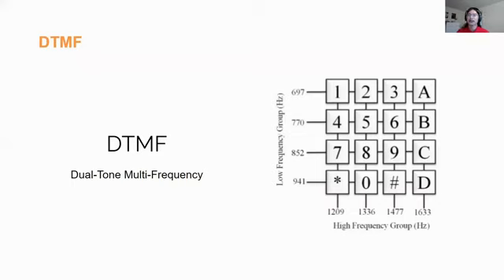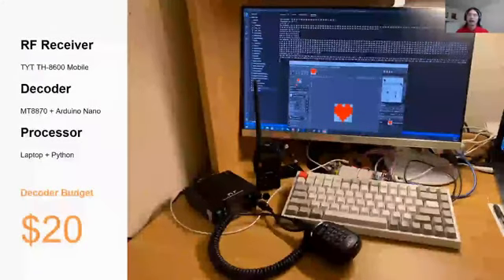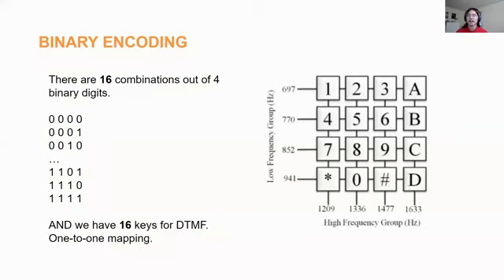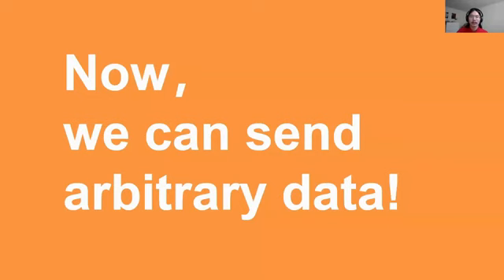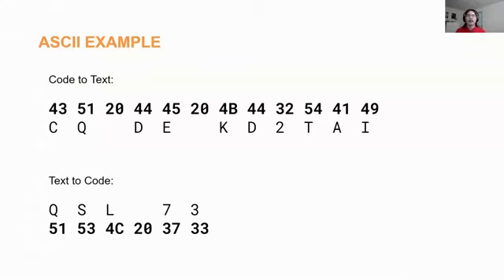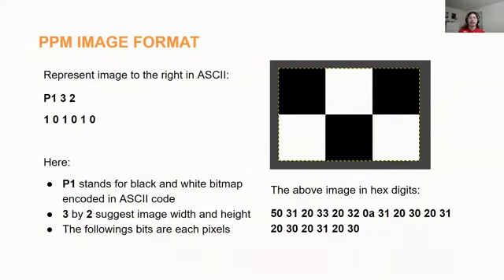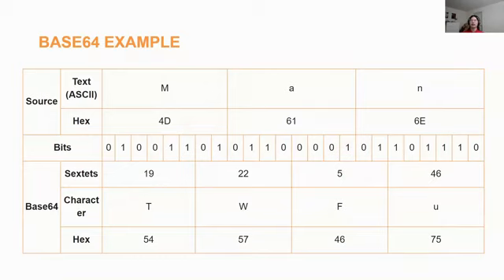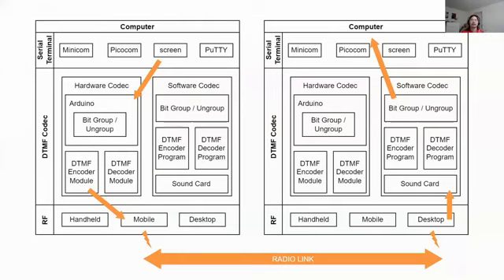HT + DTMF = Fun: Simple Digital Communication for Handheld Transceivers - Zhemin Zhang, KD2TAI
Do you know it's possible to send text and images by just dialing on your HT DTMF keypad? Have you ever wondered how the dial tones work? In this talk, we discuss a simple protocol to transfer data using your HTs by encoding data, including text, images, or arbitrary files, into DTMF tones. This can be done manually in case of emergency, or more efficiently using computers.

This presentation was made at the QSO Today Virtual Ham Expo.  Also visit the QSO Today Podcast for 1 hour interviews of ham radio operators who make these presentations